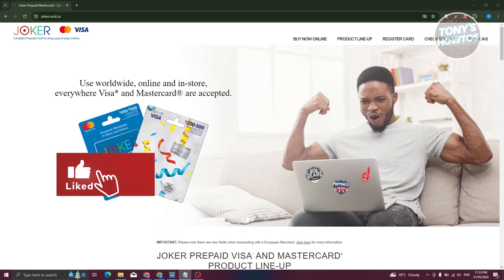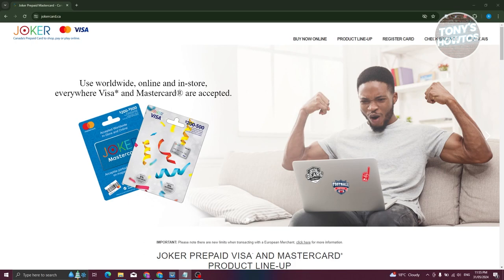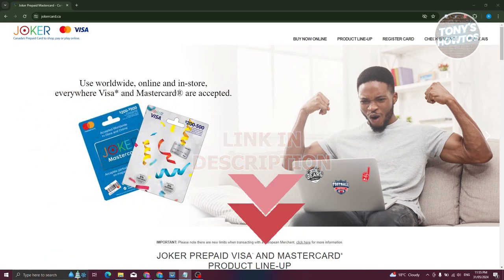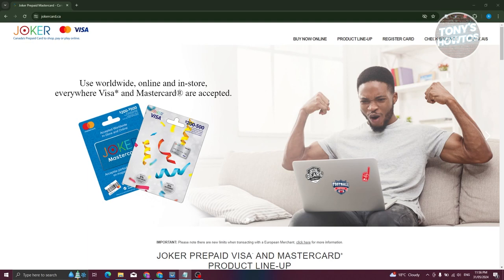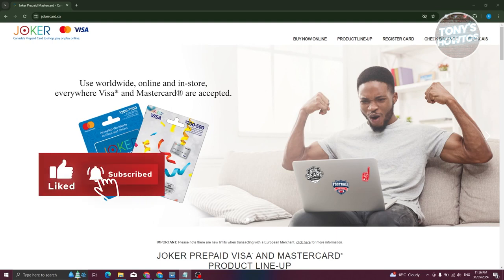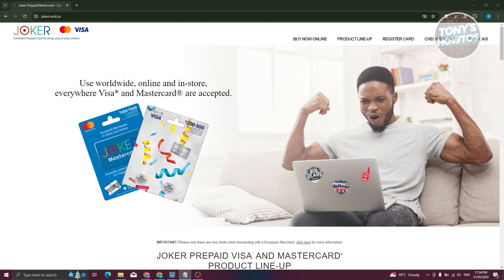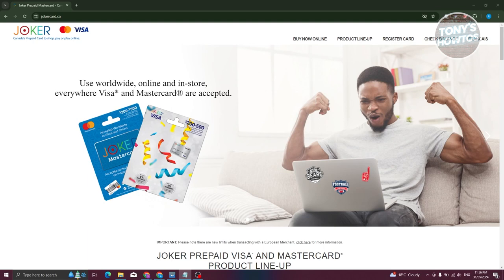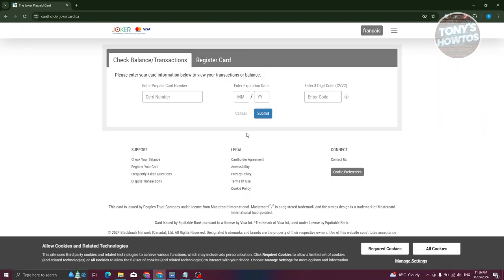How to Activate Joker Visa Card | How to Use Joker Visa Card (2024)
In this video, I show you How to Activate Joker Visa Card | How to Use Joker Visa Card in 2024. The quick and easy tutorial How to Activate Joker Visa Card online. Do you want to know step by step How to Use Joker Visa Card in 2024? Yes? Great!